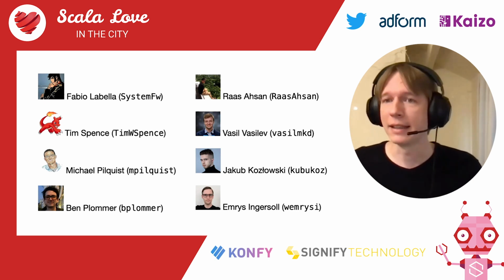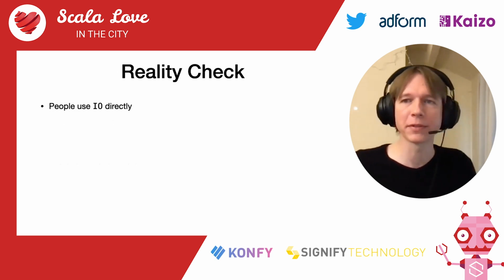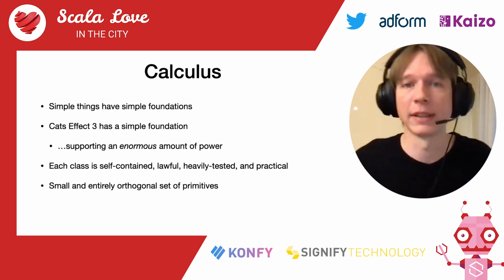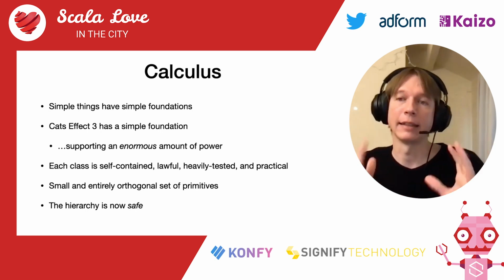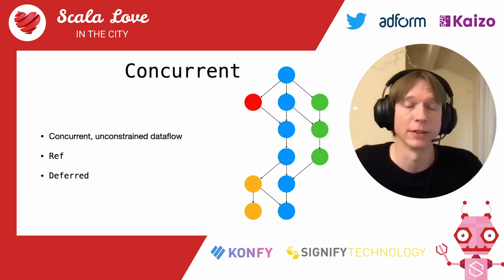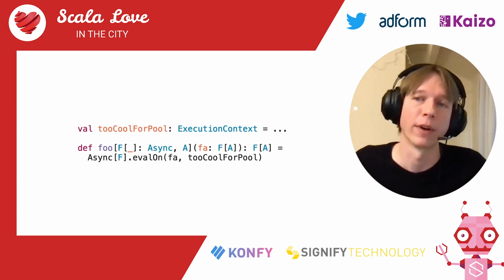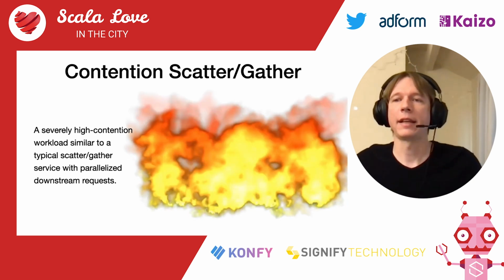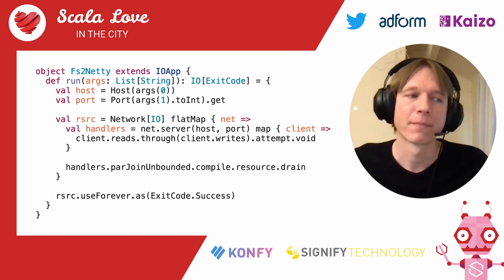Cats Effect 3 by Daniel Spiewak